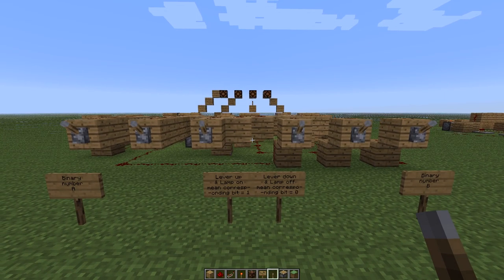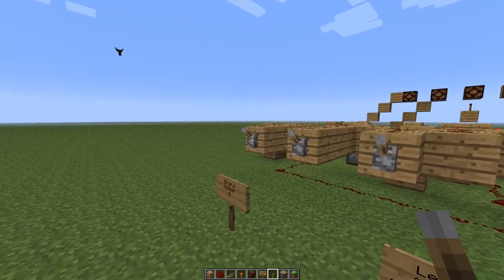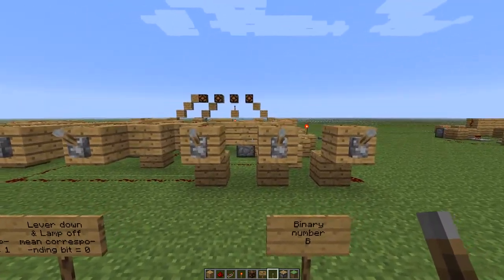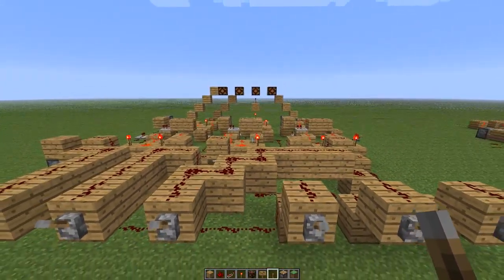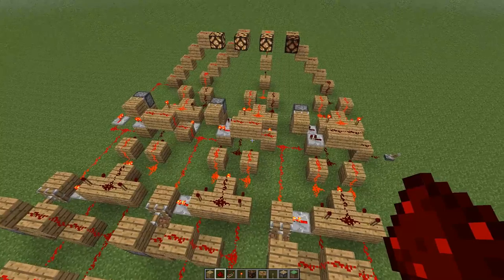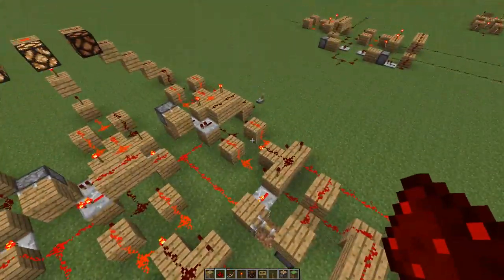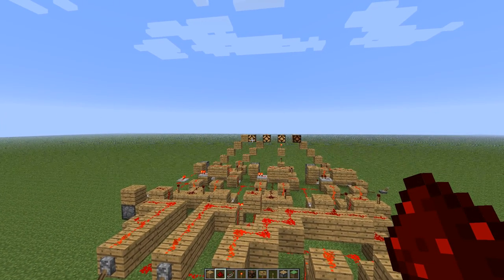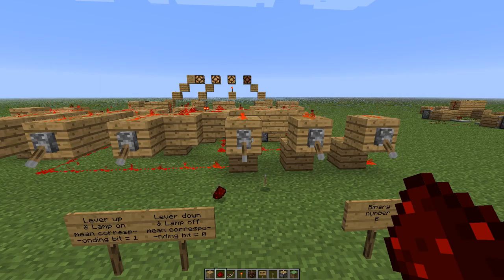3-bit adder demo - check desc. for details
A full adder is a logic circuit that outputs the sum of the 2 inputs you give it as well as the carry bit (for example 1 + 1 = 10 but the sum is only 1 bit large so you need a carry bit to store the extra bit, here carry = 1, sum = 0 which make 10 when appended together). If you string n of these full adders together you get an n-bit adder that you can use to get the sum of 2 n-sized binary numbers.